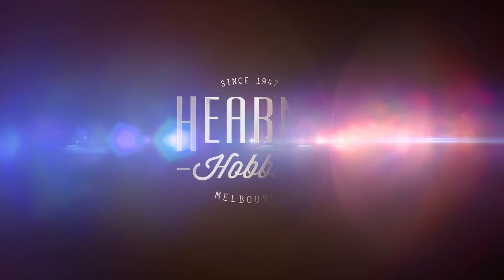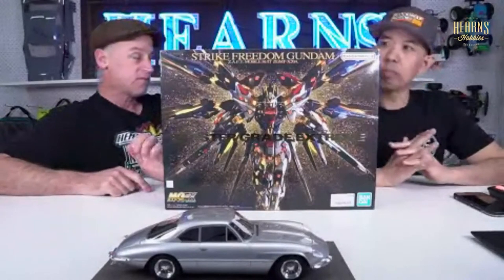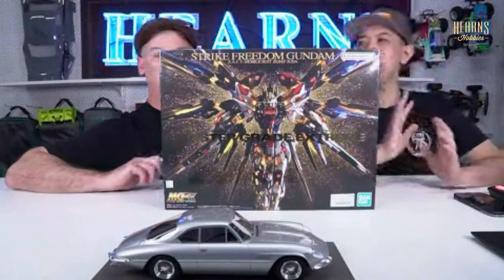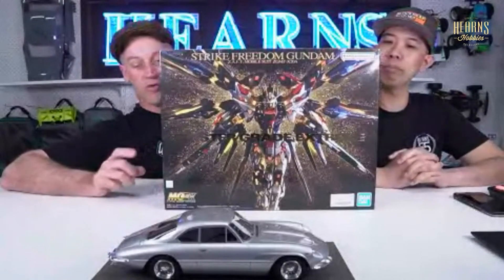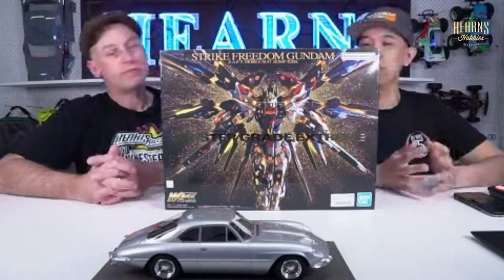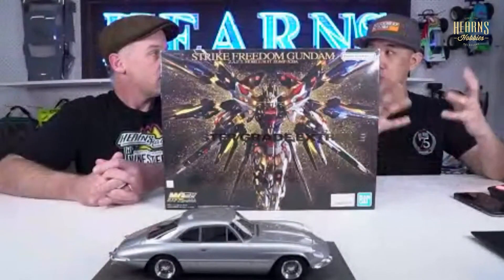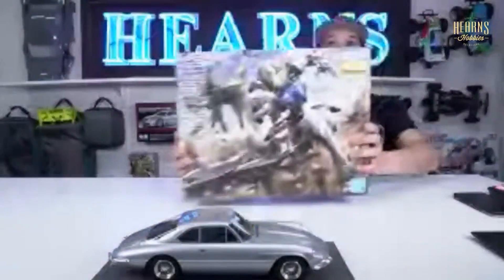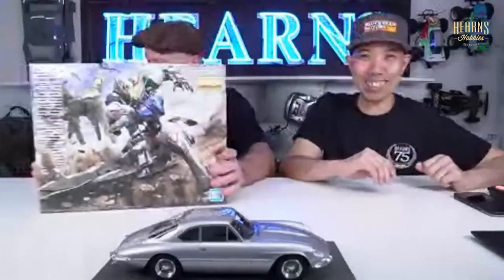Bandai Gundam Model Review | MGEX Strike Freedom Gundam & MG Gundam Barbatos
Gundam enthusiasts and model kit builders, get ready to level up your collections with Bandai's new releases of the MGEX Strike Freedom Gundam and MG Gundam Barbatos. BJ and Brett take us on a tour of these fantastic Gundam kits in this thrilling video.

The MGEX Strike Freedom Gundam boasts a sleek and shiny exterior with its gold-trimmed wings and a striking blue frame, while the MG Gundam Barbatos is a fierce and intimidating adversary with its massive arms and distinct design. Both kits are incredibly detailed and will be a standout addition to any collection. Don't miss out on the chance to get your hands on these top-notch Gundam designs.

Shop these model kits online at hearnshobbies.com!